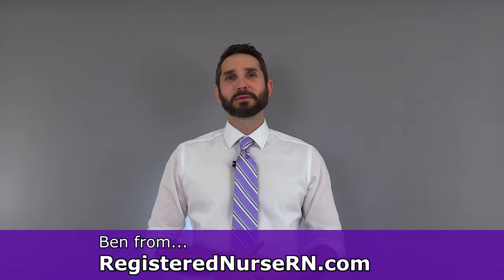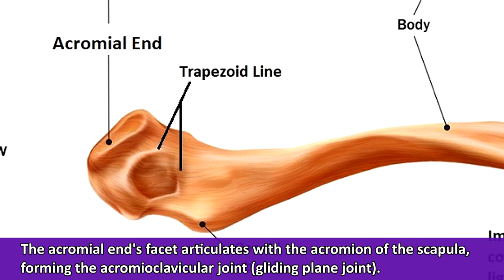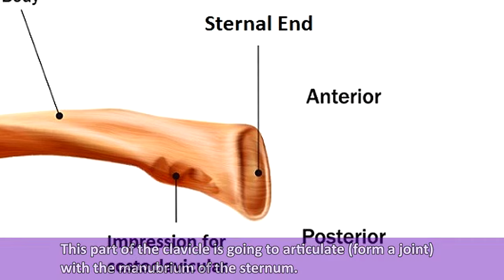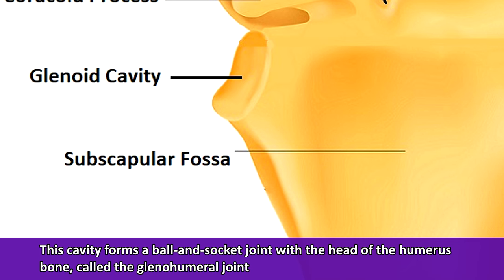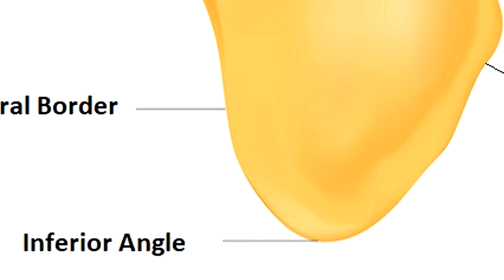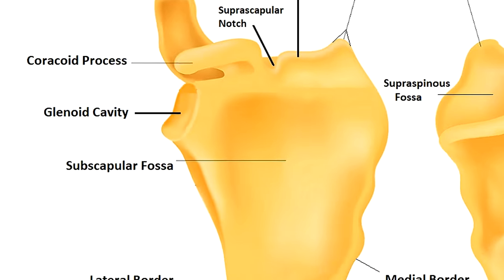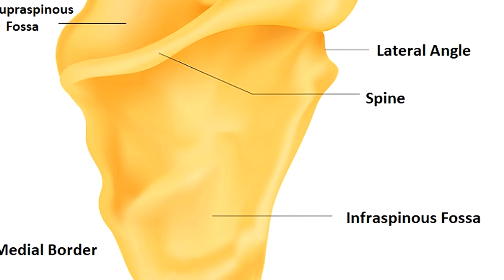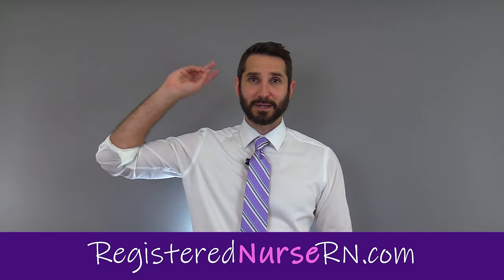Clavicle and Scapula Anatomy: The Pectoral Girdle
The clavicle and scapula bone anatomy will be discussed in the lecture on the pectoral girdle.

The clavicle bone, also called the collarbone, is a long bone in the appendicular skeleton that makes up part of the pectoral girdle. The scapula, also called shoulder blade, is a flat bone that makes up the other part of the pectoral girdle.

The parts of the clavicle that you'll want to know for most undergraduate anatomy courses (or nursing school) include the following:

Acromial end
Sternal end
Trapezoid line
Conoid tubercle
Impression for the costoclavicular ligament

The scapula anatomy that you'll need to know for most undergrad anatomy courses include the following structures:

Acromion
Coracoid process
Glenoid caviity
Lateral border
Medial border
Superior border
Suprascapular notch
Spine
Inferior angle
Superior angle
Lateral angle
Supraglenoid tubercle
Infraglenoid tubercle
Infraspinous fossa
Supraspinous fossa
Subscapular fossa